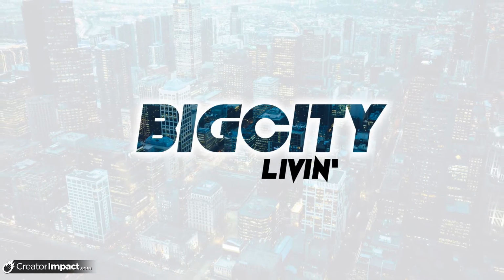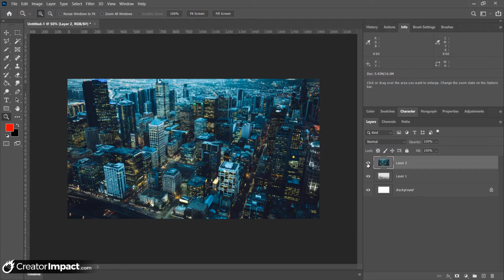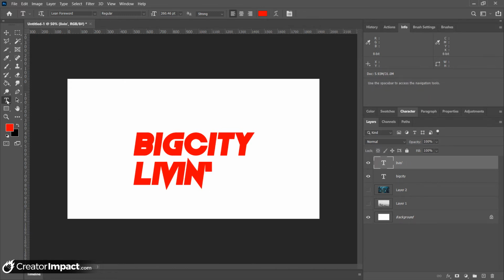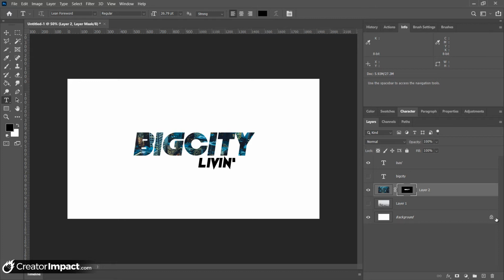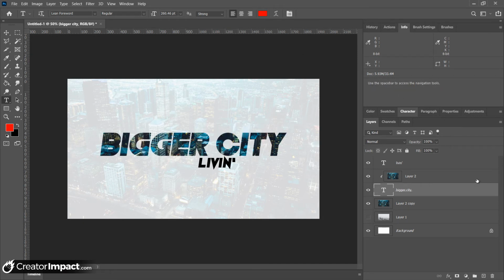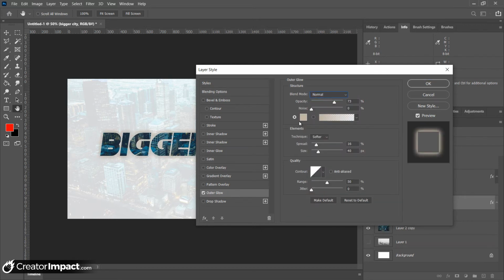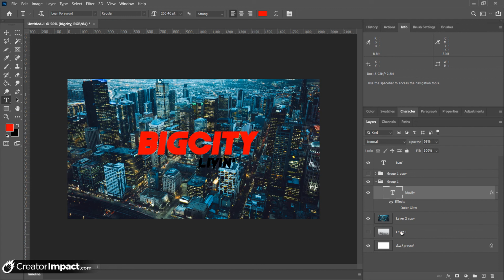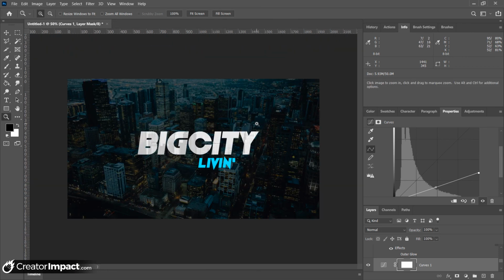The Photoshop 'KNOCKOUT' TEXT EFFECT (Cut-Out Text / Transparent Text Effect)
Learn the Photoshop 'knockout' text effect that created a cut out text effect / transparent text effect in your images. This is a basic photoshop text effect tutorial any beginner could follow!

I show you how to how to knockout text in photoshop with a few clicks, so you can achieve the transparent text effect that many people use for their designs online.  It's a great way to mix things up and get an image looking a bit more than standard.

The feature of knockout in photoshop is incredible powerful but this photoshop text effect is perhaps it's most noticeable use. It's a simple layer effect that can be used very well in a layer group/folder to take full control over the appearance of any object  in your image.

This knockout effect can be used for social media design (or post design), banner design, print, website, branding or any visual medium, all done using Adobe Photoshop 2020.

We also offer tutorials beyond this  Photoshop 'knockout' text effect and info on online business, building a website, and reaching more people on social media.

So, if you're looking for a see through text effect / knockout text in photoshop, check out the video for all of the steps :)